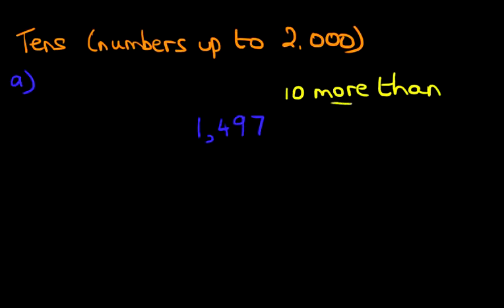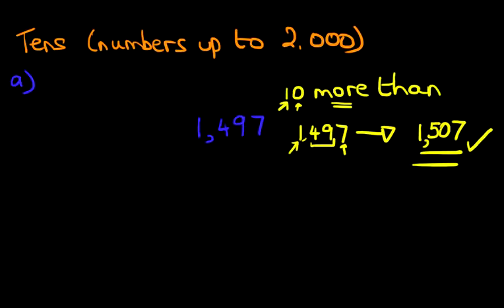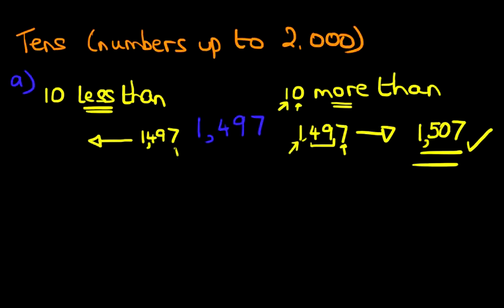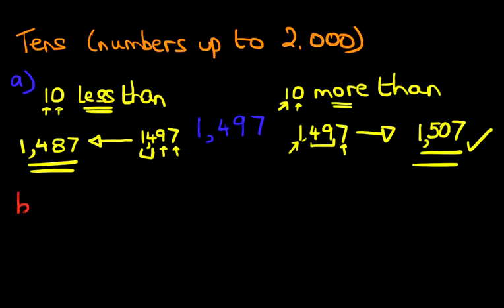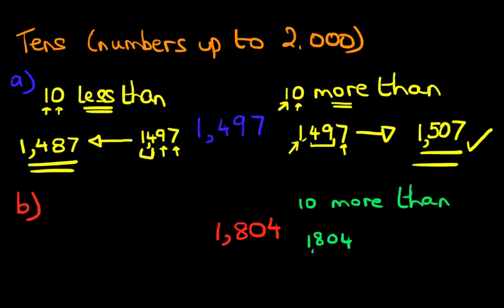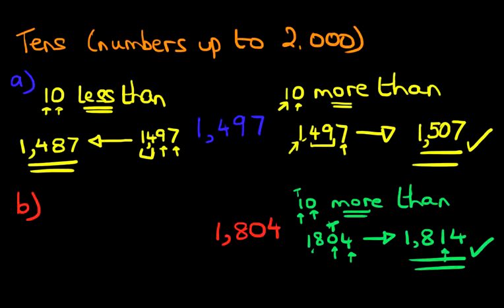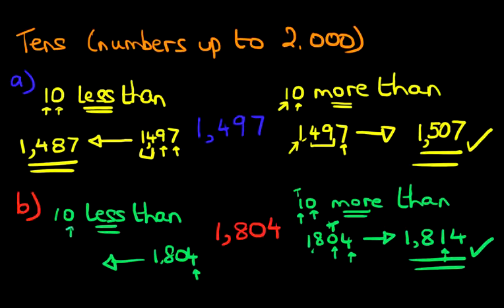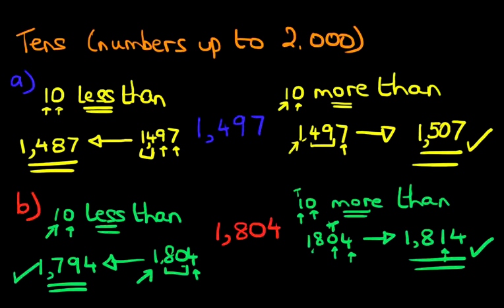More Than & Less Than - Tens (numbers up to 2,000)